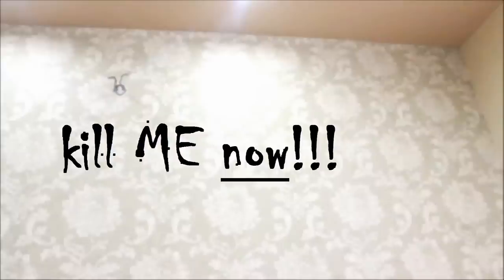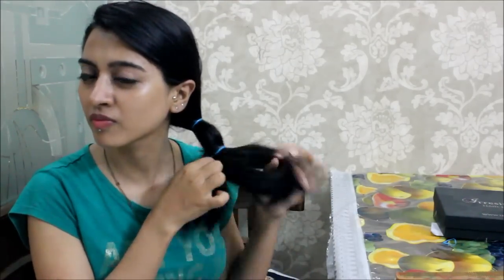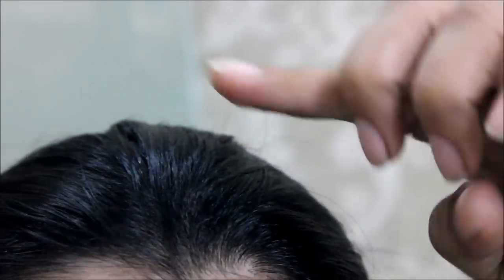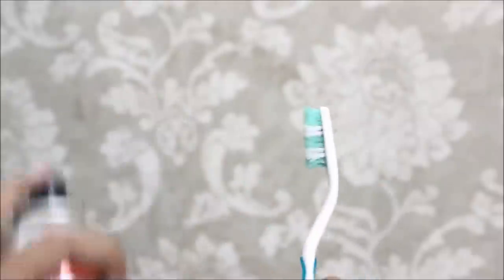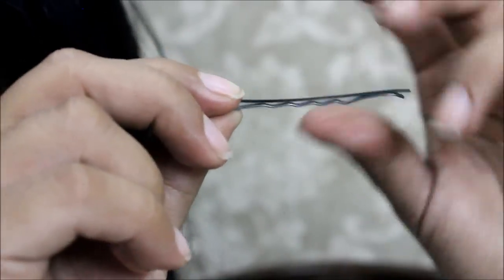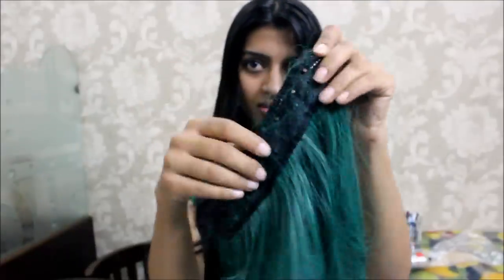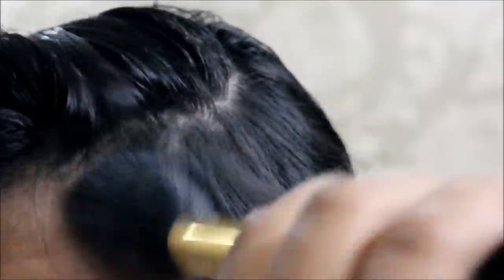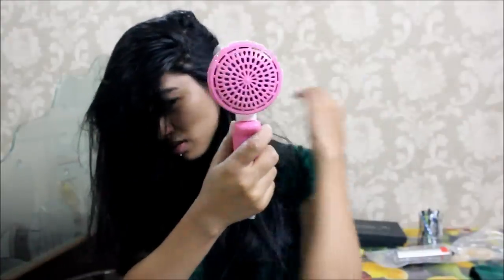6 Hair Hacks _ Bad Hair Day Fixes (superwowstyle Prachi)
Check out these Hair Hacks for girls, if you are looking for some easy Bad Hair Day Fixes, to save your life! These are some easy and practical solutions that will get you awesome looking hair!

That way you will get updates from this Indian beauty bloggers channel. I mostly update videos on nails, fashion, clothing and beauty! It will show you an option to get updated with emails, which you can sought out if you want to make sure that you get your updates!)

Music taken from - The Youtube Library
These are some very easy to try out, and really helpful hair hacks for lazy girls with straight and wavy hair, that will come in handy to each one of you at at least some point of time in your life or the other- I can absolutely assure you that! The issues mentioned here, are faced by each and every one of us, yes even those of us who are blessed with the most awesome hair. Well, because lets face it guys, hair is not just about doing all the right things at the right time. Sometimes things like hormones, pollution, and other factors just find a way to get better of us, and then, the disaster strikes!
These can very easily be also used as hair hacks for men with curly hair and straight hair - even if your hair is long or short- these tricks will surely work very well for you guys as well!

These are the hacks that I have discussed in this video:

Hack 1: This is a quick hairstyle if your hair is too  difficult to comb, or if you do not even have the time for a braid. Plus it is cute, funky and so girly. You can try it for your bedtime too!

Hack 2: Tame your fly-away hair with this quick fix! Your hair will never look messy or untidy without reason ever again!

Hack 3: Do your bobby pins keep slipping down? If you have trouble keeping them to stay in one place, here is a hack that will show you how to hold them well. It will increase friction between the pin and the hair, and your hair will stay nice and neat much longer!

Hack 4: Add volume, length, and color to your hair in a matter of minutes! Sure it is only a temporary solution, but hey, lets not get greedy when we are already running late and have awful hair, okay?

Hack 5: Hair too oily and too sticky? No time for a quick shampoo? Here is a two step hack that will get you bouncy hair with lots of volume that you don't need to hide anymore, but want to flaunt around with pride!

Hack 6: If none of the above hacks word, because your hair is just feeling that badly behaved, this is one of my quick and easy hairstyles that will help you hide most of your hair back. In a funky hairdo, you can look cute the whole day, and no one would even know your deep dark secret!
In this video, you will find two easy ways to style your hair. Not only on a bad hair day, and not only for the long hair - but also for the regular days and when you have medium to almost short hair, these are some styles that can be enjoyed by almost all of us!

Also, here you will find ways to use your hair accessories in the right way and other simple things in your drawer and stuff around the house that you could have never thought had magical abilities! This video will amaze you when you realise how so many problems that we face on a day to day basis with our hair have such simple and ordinary solutions. Most of it is just common sense ideas that do not hit us on a regular day - hey I am not boasting, I myself picked up lots of these ideas along my own personal bad hair day situations, when I had to have a solution to not want to cry! Now, of course, with these ideas, my life has been way better, and today I share these ideas to make your life a little better too!

XOXO
Prachi (superwowstyle)